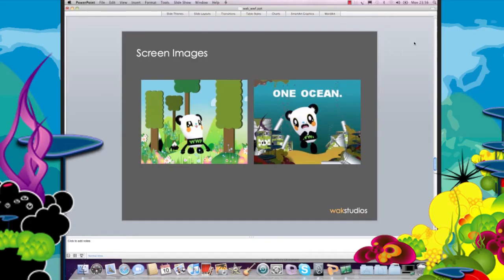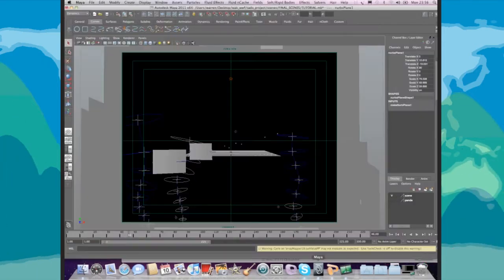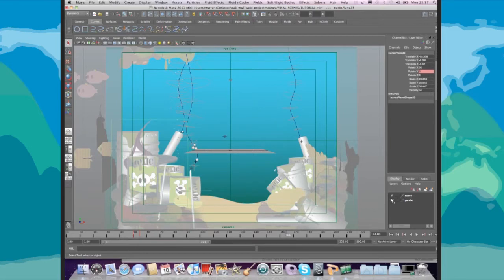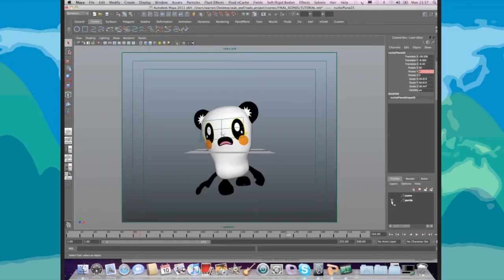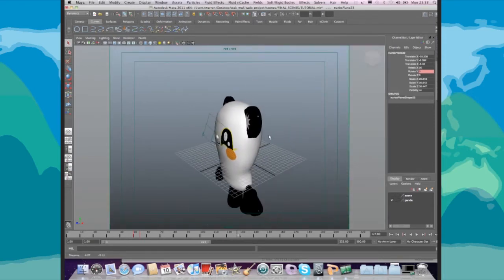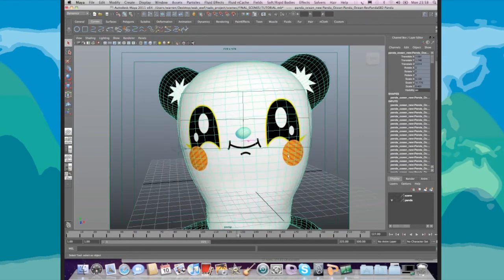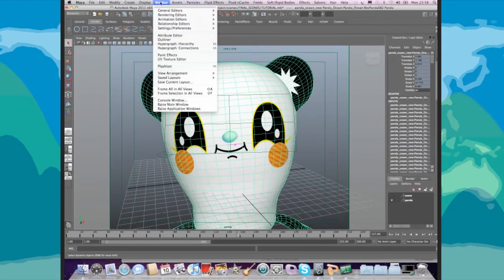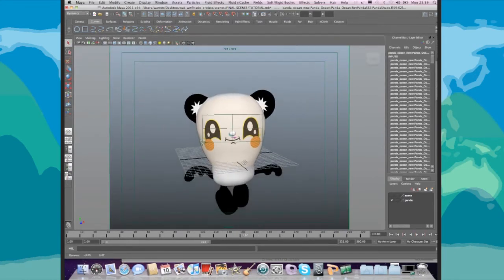Prototype: Environment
Learn how the designer continues to explore hands-on prototypes as they work on their project design using Autodesk software.